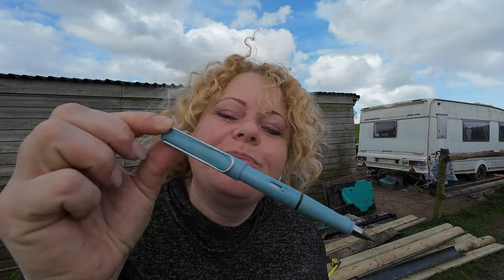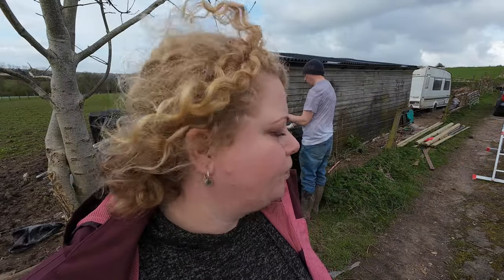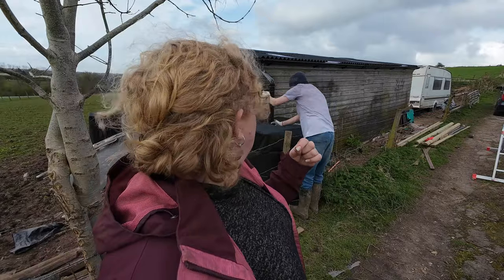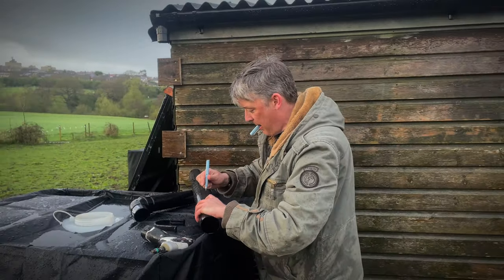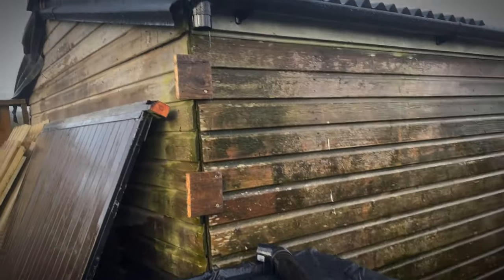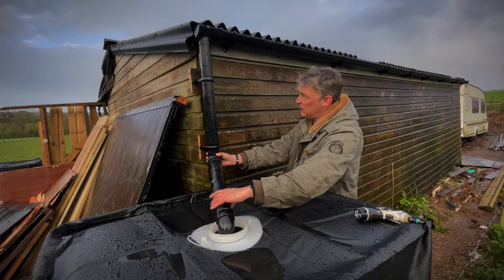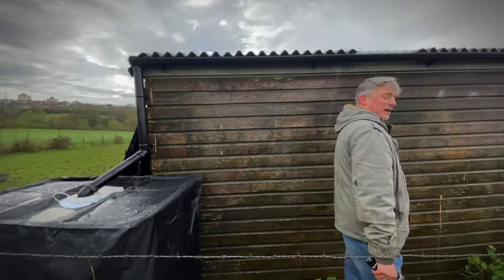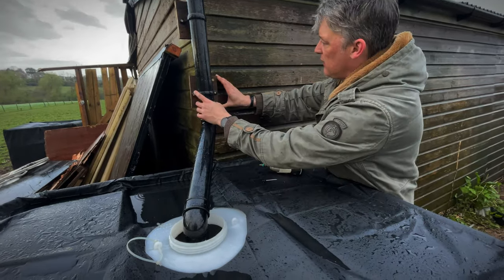Stable Renovation: Rainwater Harvesting Guttering - Vlog #23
This week is all about guttering so that we have a much better rate of harvested rainwater!
We are trying to get ready for the summer months when rainy old England dries up completely for a few weeks and we will be left with no water at all unless we transport it to the field ourselves.
See how we connect the IBC container and put up the guttering on the back of the building.

I have to say that I loved editing this video and I really hope you enjoy the 80's vibe!

Like the music? Find my playlist with the music I've used
Want to help with our renovation?